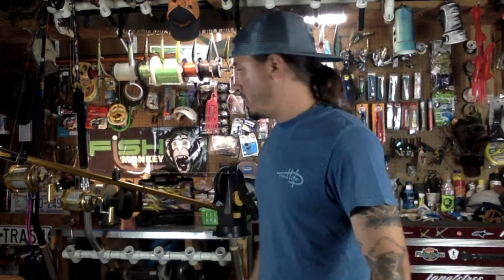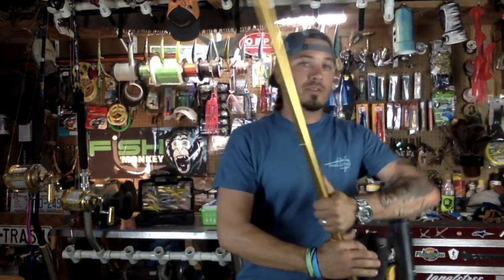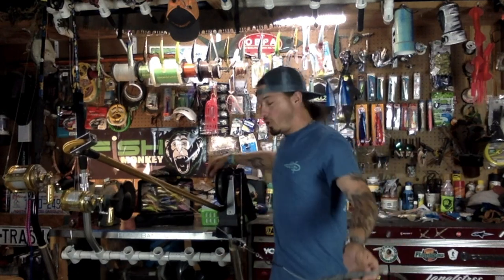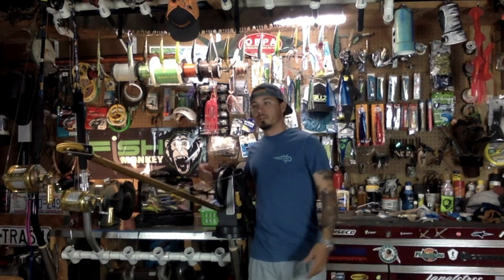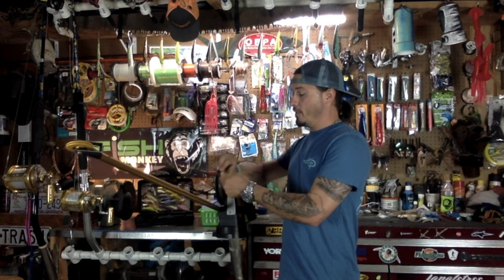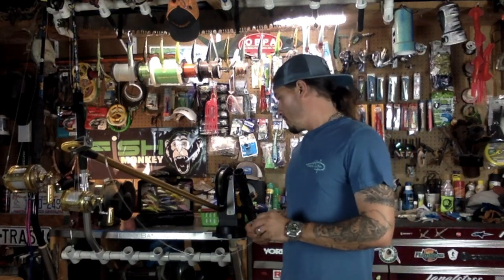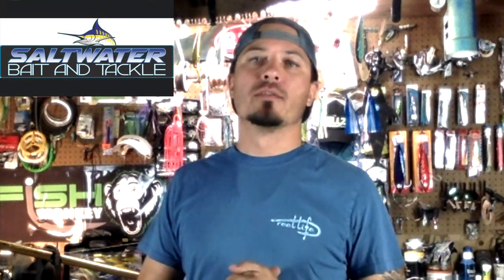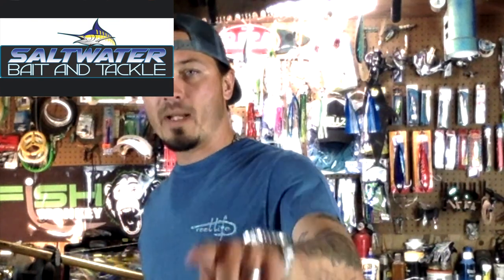How To Pull A Dredge On A Center Console or Small Boat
This video is about How to pull a dredge on a small boat with X Rayted Fishing Team's Captain Slick